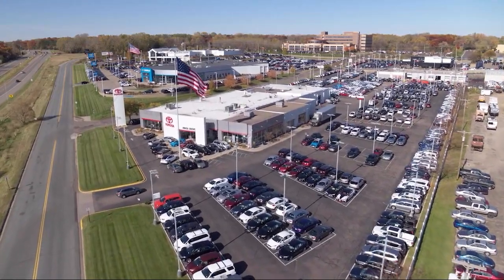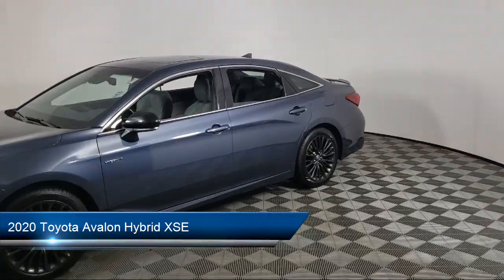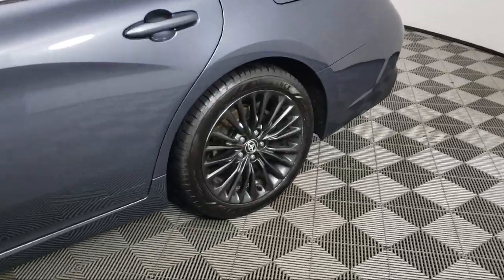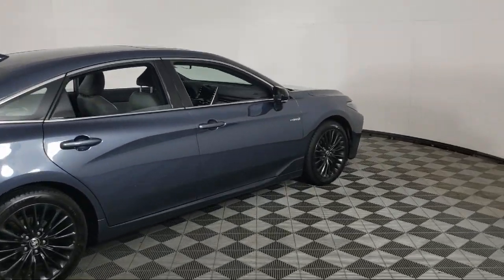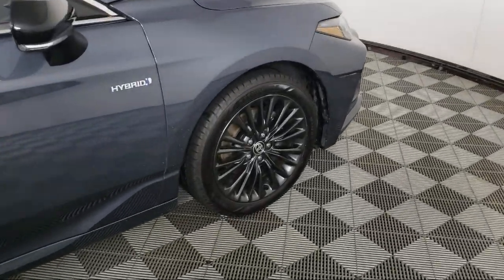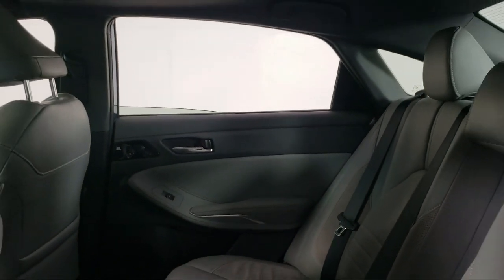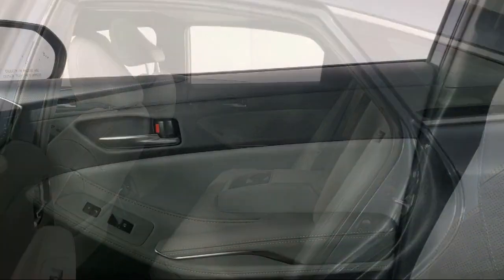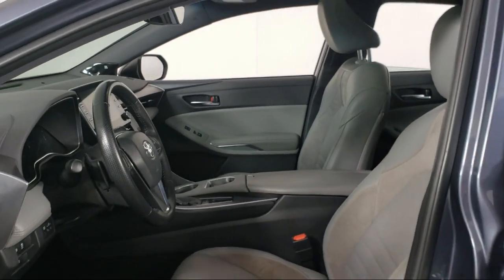2020 Toyota Avalon Hybrid XSE R3154B Eagan Cottage Grove Mendota Heights Saint Paul Woodbury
2020 Toyota Avalon Hybrid XSE Stock Number: R3154B Vin:4T1E21FB5LU017545.